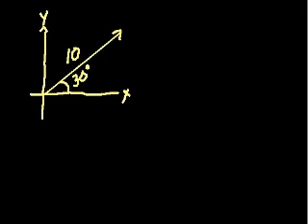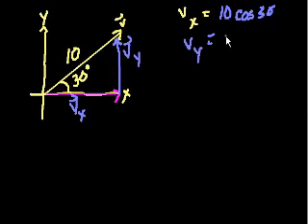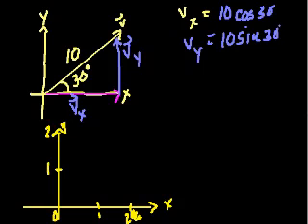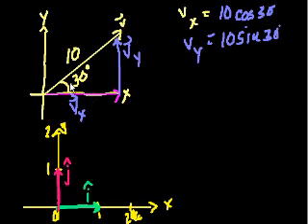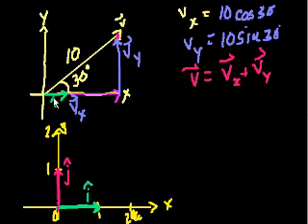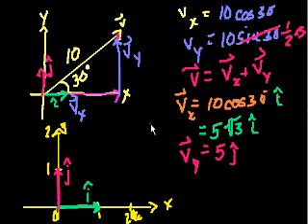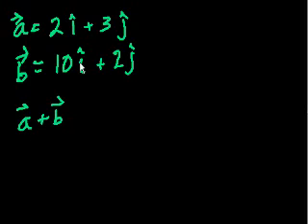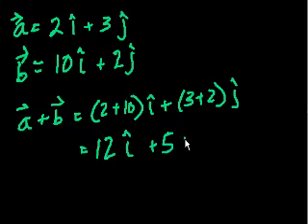055 Unit Vector Notation